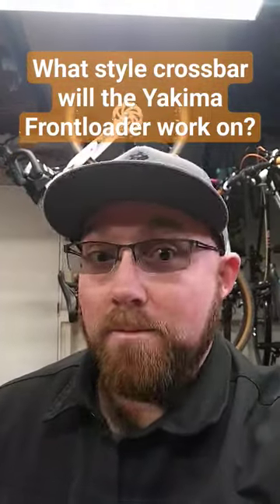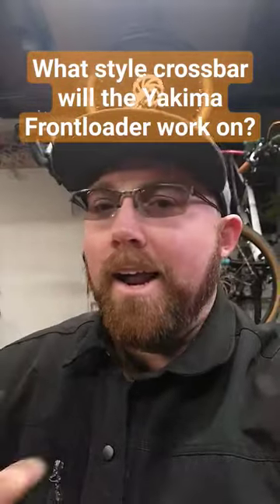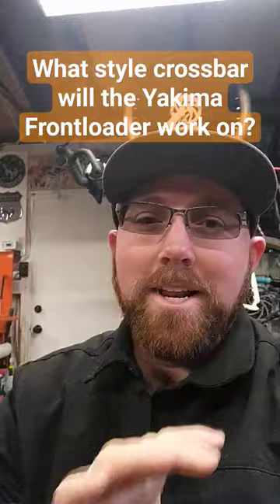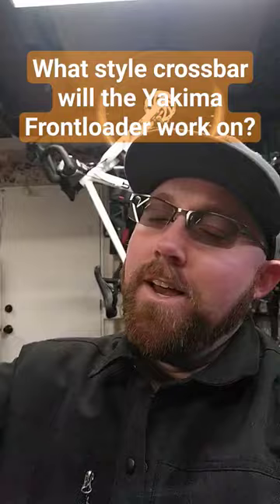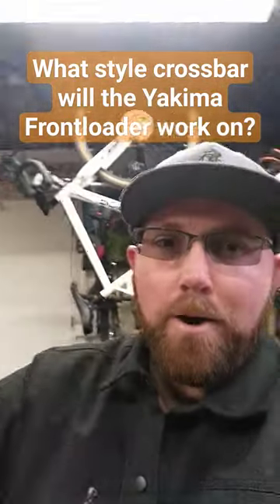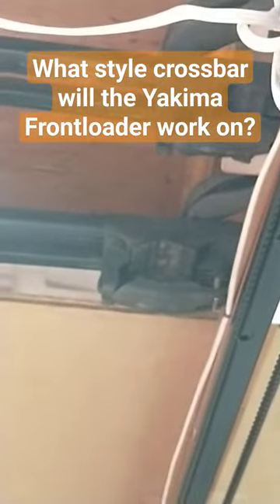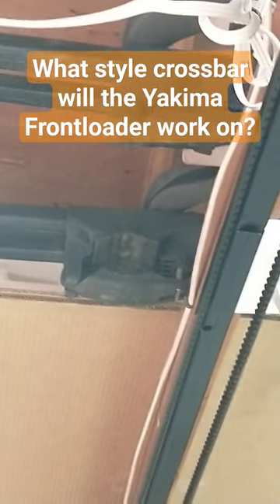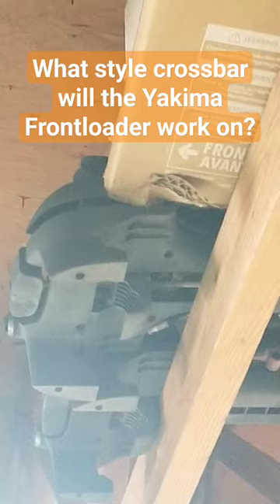What style crossbar will the Yakima Frontloader work on?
1050 N Hills Blvd #60554